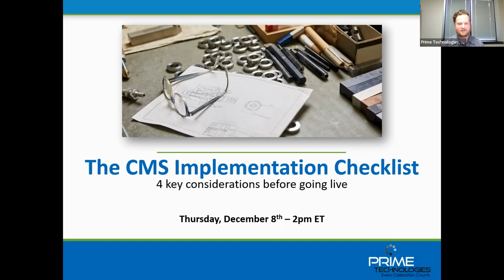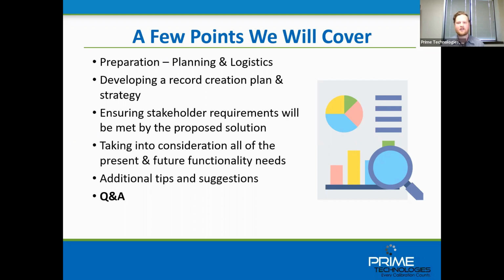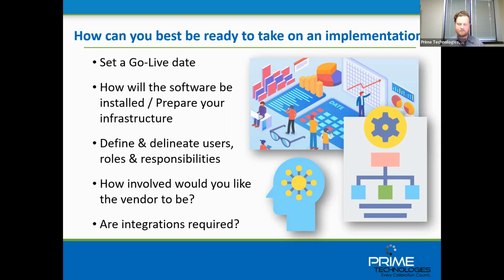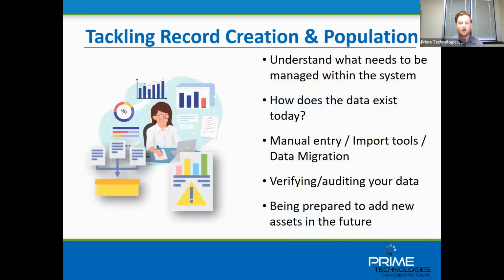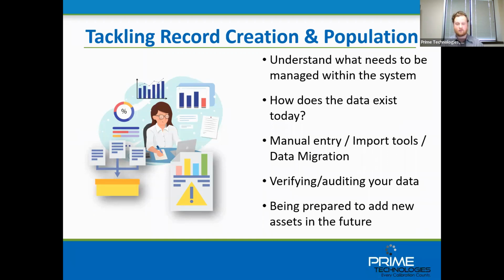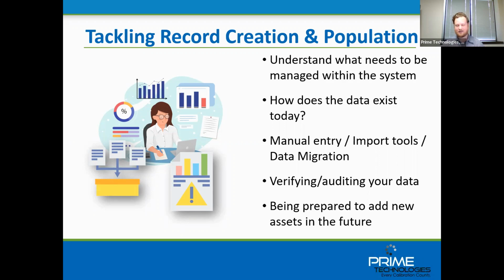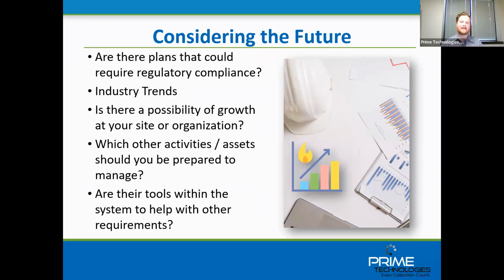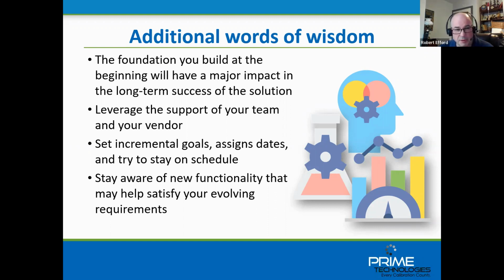Webinar replay: The CMS implementation checklist – four key considerations before going live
Throughout our history as a company, our team of experts has worked with hundreds of prospects in the pursuit of a calibration management system (CMS). With this experience, we have noticed that there is one consistent source of hesitation and uncertainty for those who aim to get started: questions and uncertainty related to implementation.

The reason for this hesitation is clear. There are many moving parts (and things that can go wrong) when installing, configuring, populating, and going live with a software solution; not to mention ensuring that you are getting adequate functionality from your purchase. It takes a plan and know-how to help ensures success.

Our team has developed a comprehensive list of four essential considerations that help companies save time, eliminate uncertainty, increase efficiency, and ultimately reduce the required financial investment to implement the all-important CMS.

This webinar shares the information you and your team need to help guide you to a timely and successful CMS deployment, no matter how large or small your system.

We cover during the webinar:
• The planning and logistics of preparing for a CMS within an organization
• Ensuring all stakeholder requirements are considered during the CMS adoption process
• How to take into consideration all the present and future functionality needs of a CMS
• What a team must do to develop a record creation plan and strategy

SPEAKERS
Rob Efford, Product and Customer Support Manager
Rob has been with Prime Technologies for almost 19 years, and his tenure at the company has been largely focused within the area of quality. His current role also focuses on ensuring Prime clients are matched with the optimal CMS solution for their needs.

Robert Gross, Training Manager
Robert has assisted companies in the process management world for more than six years and is respected for his expertise in the area of highly-regulated industries. He understands the problems that plague many of today’s calibration and process management professionals and works to develop optimal solutions for clients.